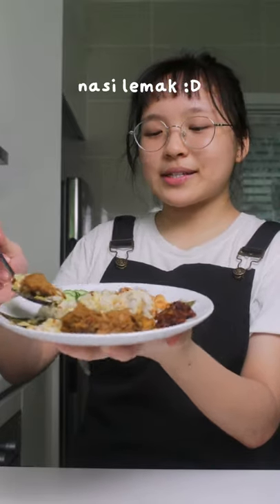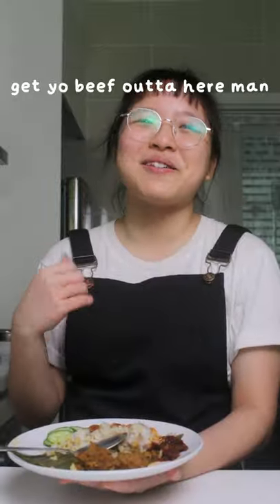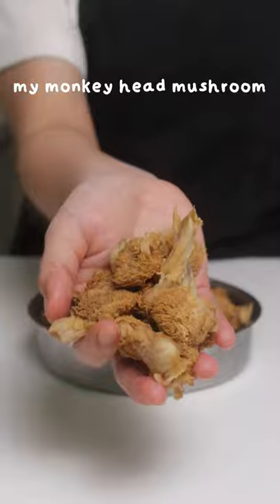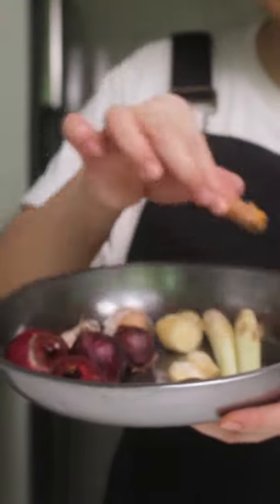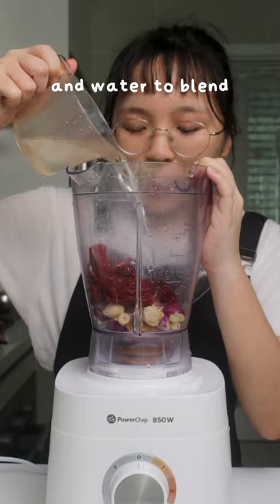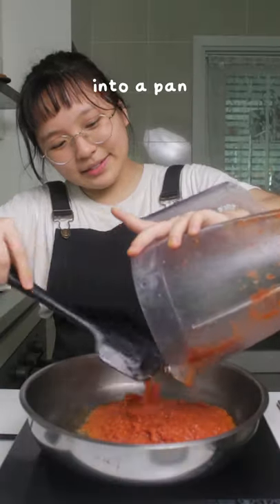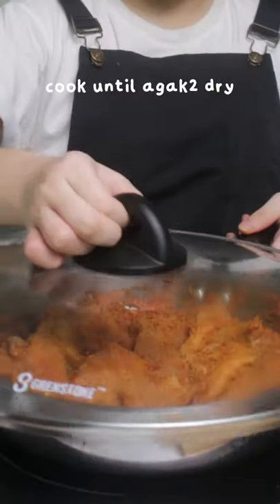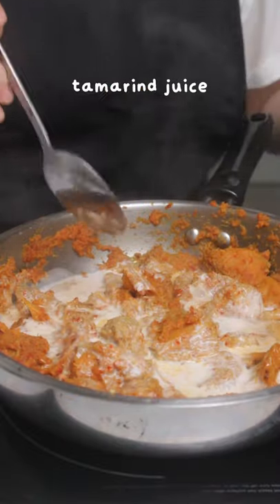like beef, but better. vegan mushroom rendang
age | born in 2004!
ethnicity | malaysian in johor
camera/equipment | canon 700d, adobe premiere pro for editing
currently | i graduated highschool in 2019 and now i'm on my second gap year because covid. im doing youtube + creating vegan food content full time until i head into college